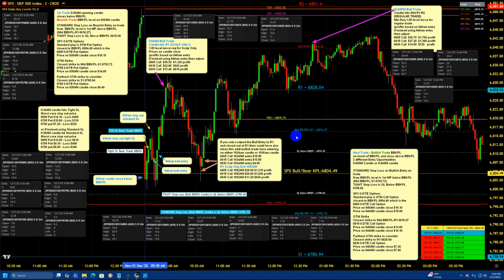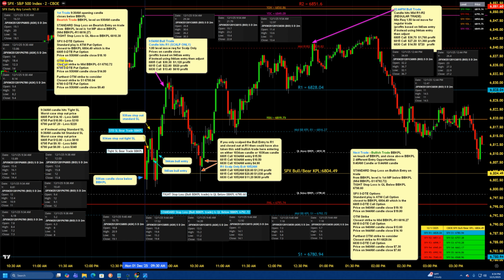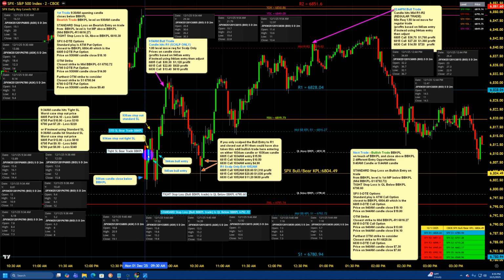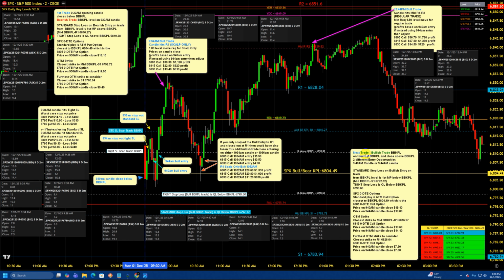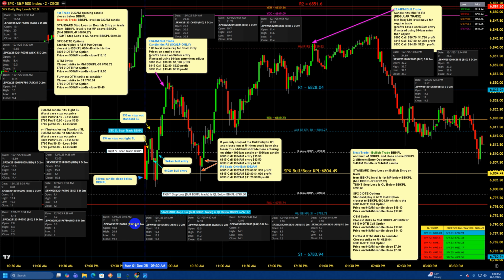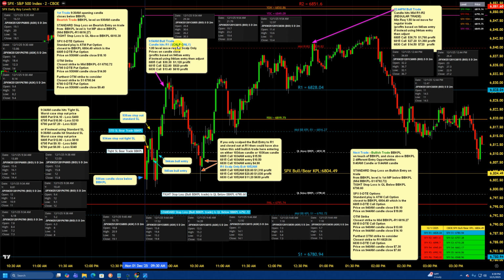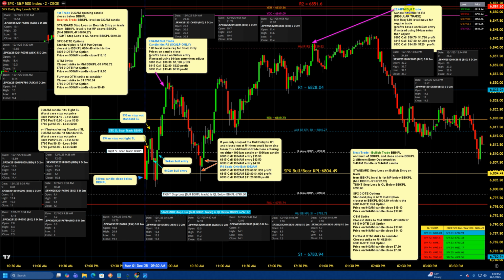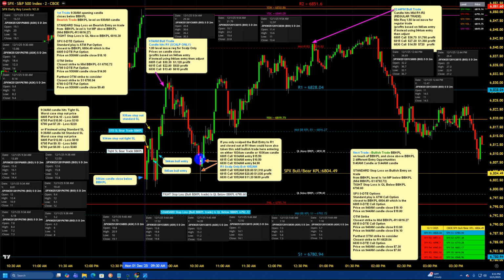The SPX Indicator That Structures Every Trading Session Before Market Open